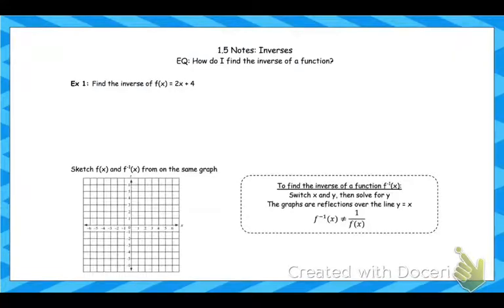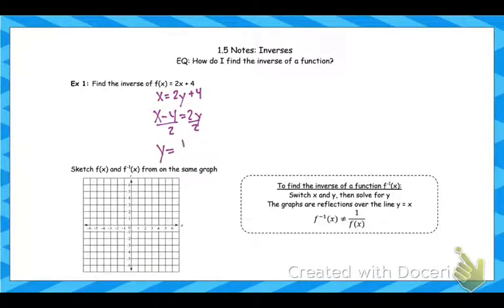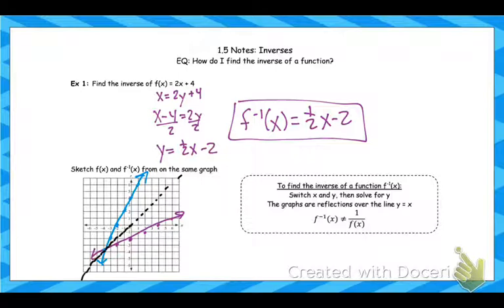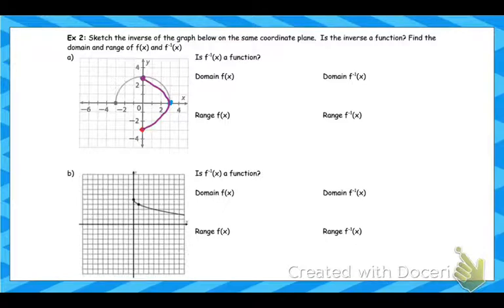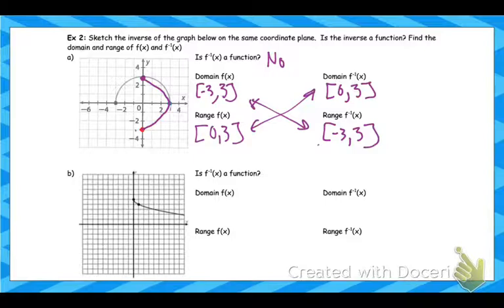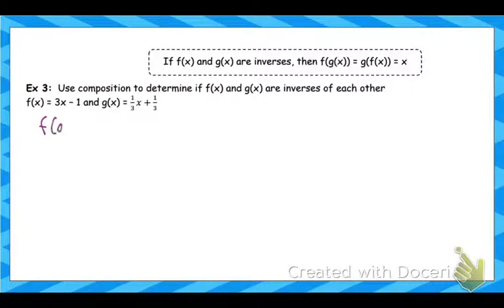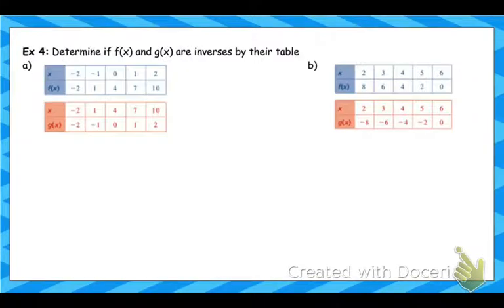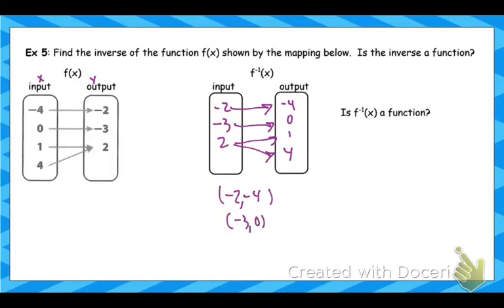1.3 H Inverses